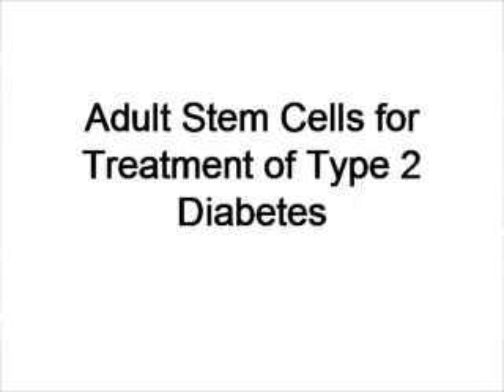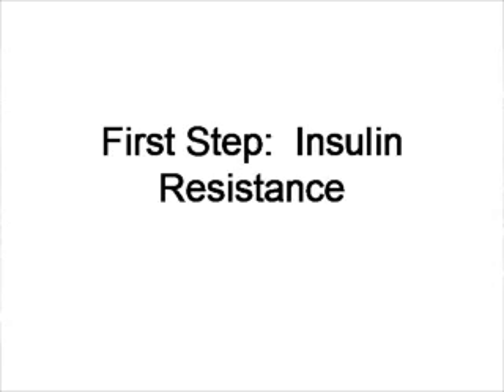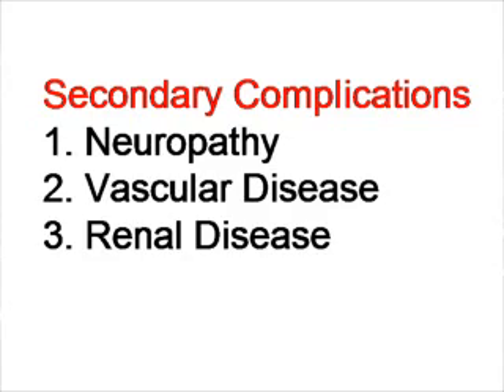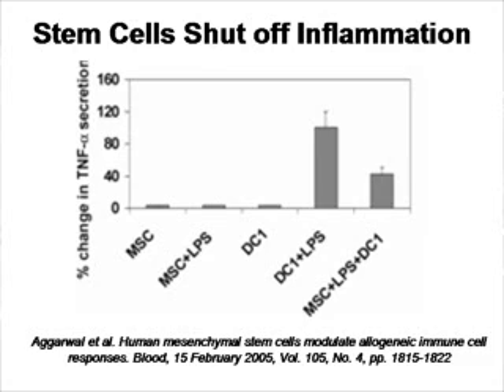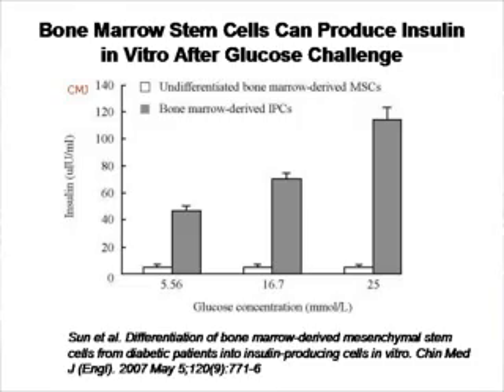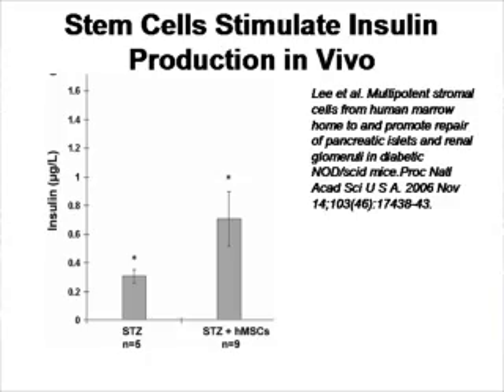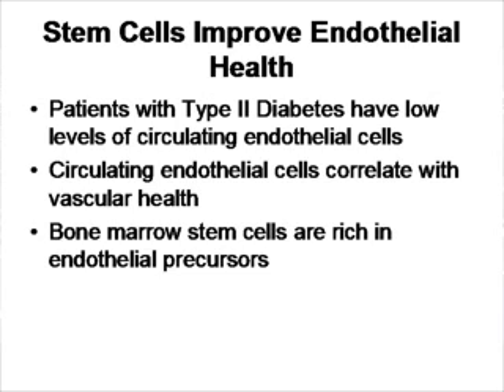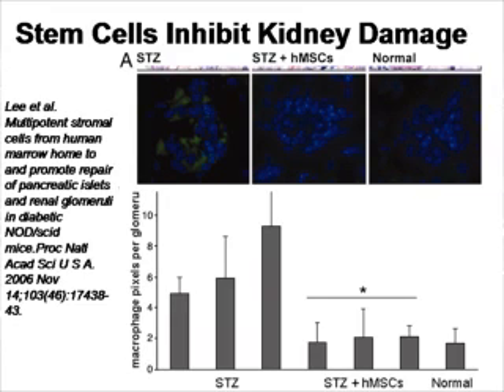Stem Cell Therapy for Type II Diabetes